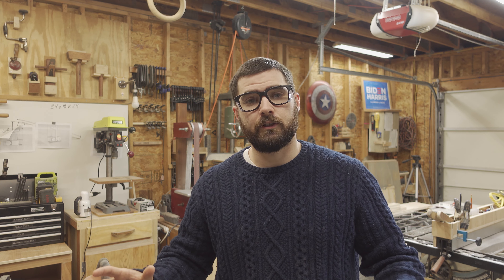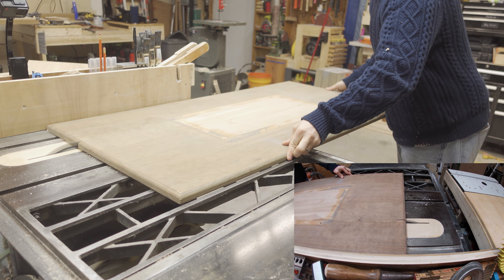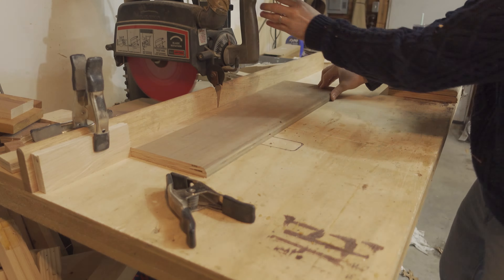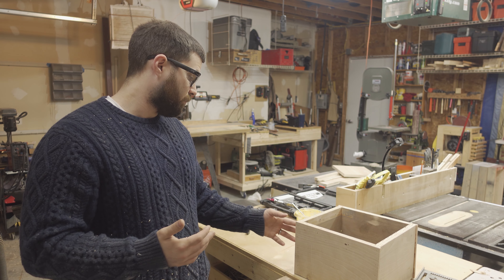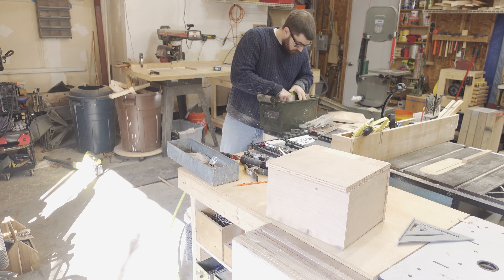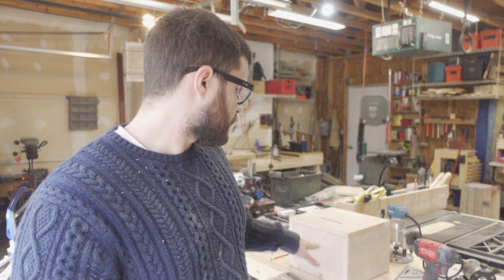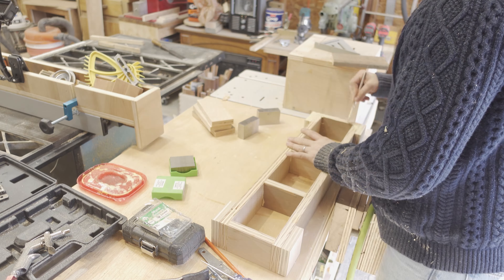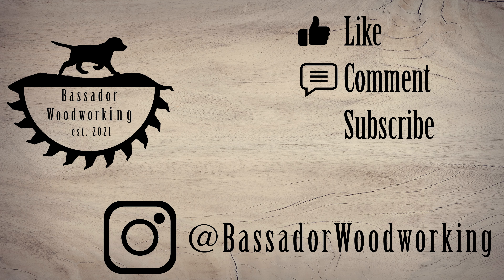Comment Box | Building against the clock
In this video I race against the clock to build a comment/suggestion box and stand for my sister-in-law.

Bassador Woodworking is a small shop (currently occupying a two-car garage) specializing in woodworking projects and DIY problem solving utilizing many vintage tools. I rarely work from plans and always challenge myself to use scrap materials. Projects usually start with a picture in my head but no map of how to get there. This channel aims to share tips and tricks and develop a community of makers helping each other solve problems. This channel is about taking an idea, making it a reality, identifying a problem, working out a solution, and building yourself into a corner with no option but to figure out a way out.